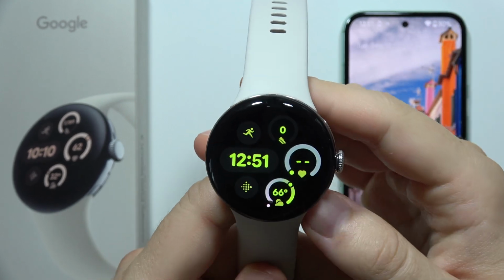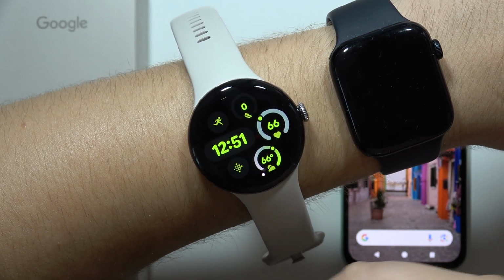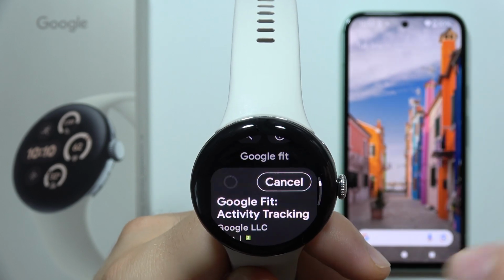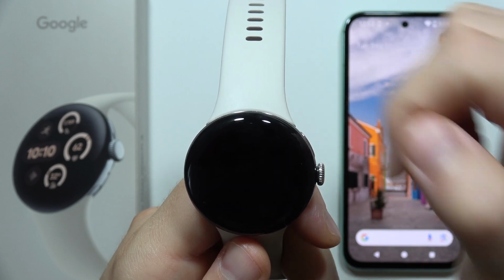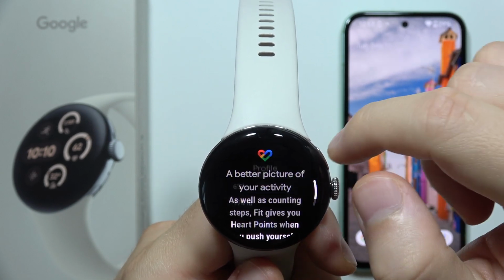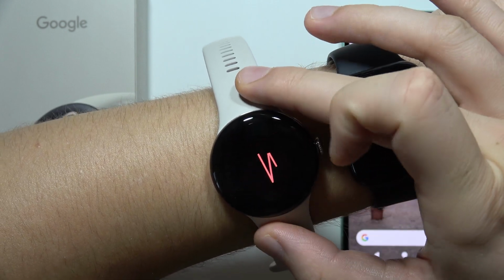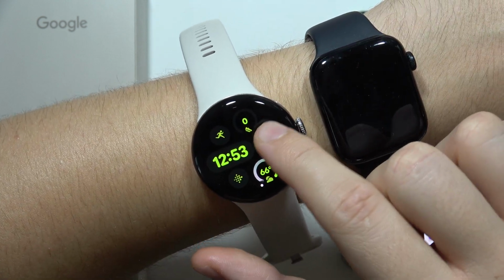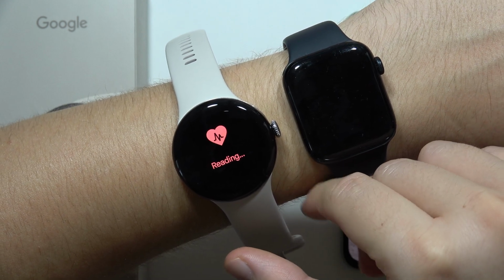GOOGLE Pixel Watch 3: How to Check Heart Rate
In this video, we show you how to check your heart rate on the Google Pixel Watch 3. Follow our simple steps to quickly view your real-time heart rate on the device. We guide you through the process of accessing heart rate data on your Pixel Watch 3. Watch now to easily monitor your heart health with the Google Pixel Watch 3.

I'll do my best to reply promptly and assist you.